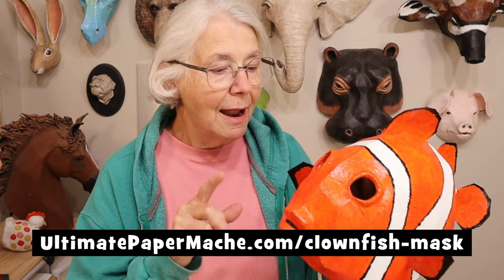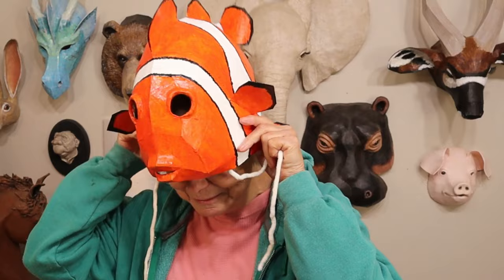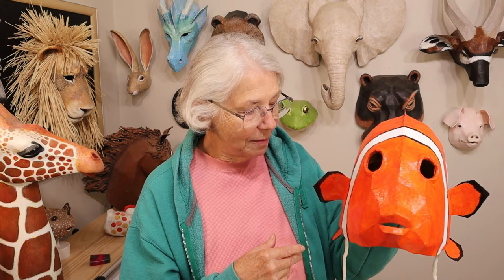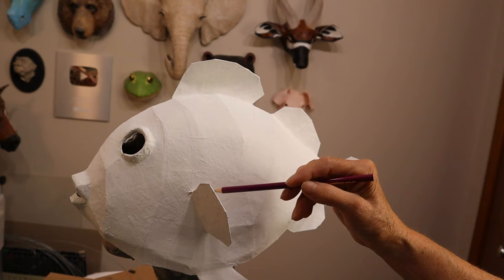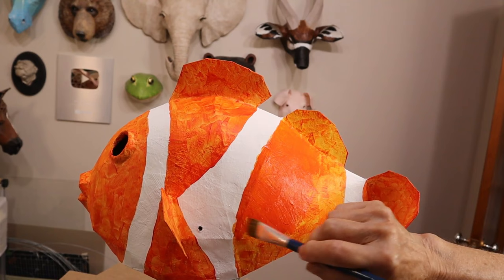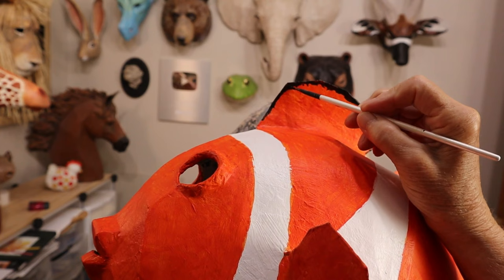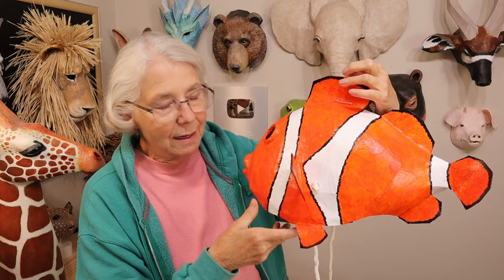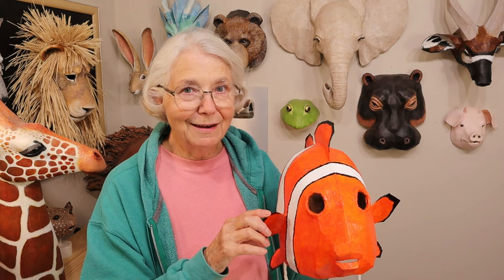Painting The Clownfish Mask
You can see my new clownfish mask pattern and two more how-to video

Even though our heads aren't the same shape as a fish, I tried to make this mask look as close to a real clownfish as I could, while still giving it a playful, innocent look. I still haven't had a chance to watch "Finding Nemo," so I can't be sure if this guy looks like that famous fishy character. :)

It doesn't take long to paint the clownfish, because there's only three colors. I think it may be the easiest - and the brightest - mask I've ever painted. I really like the way the transparent Cadmium Red Light lets the lower coats show through. Up close, it almost looks like he's glowing, although that's hard to see in the video.

I forgot to mention in the video that I added a coat of satin varnish after the paint was dry. I would have used gloss varnish, to make him look wet, but I never use it for my furry sculptures so I don't have any gloss varnish on hand.

If your school will be producing the Lion King Jr play soon, check out my Lion King Headdress Mask playlist

If you're interested in any of the other patterns for the critters behind me in the video, and lots more, you can find them

And you can show off your clownfish mask (or anything you make) and see how other people are using paper mache to create beautiful sculptures and masks